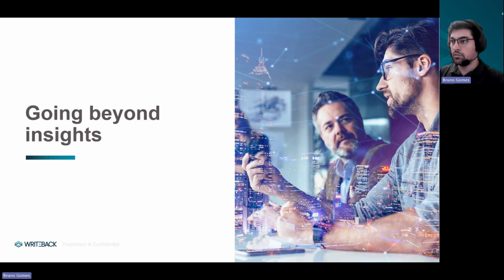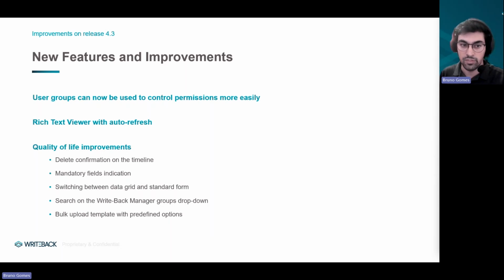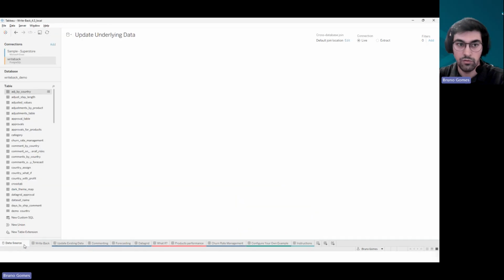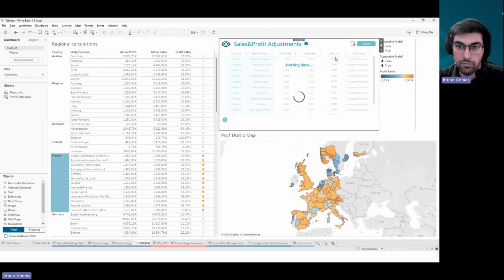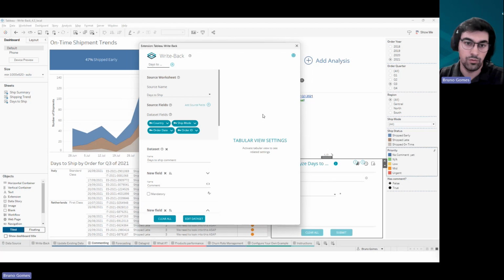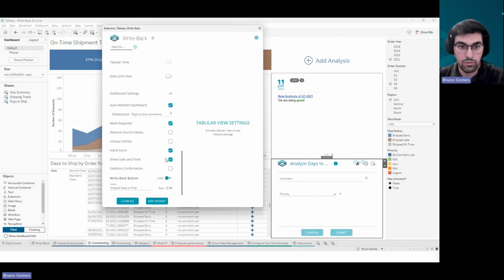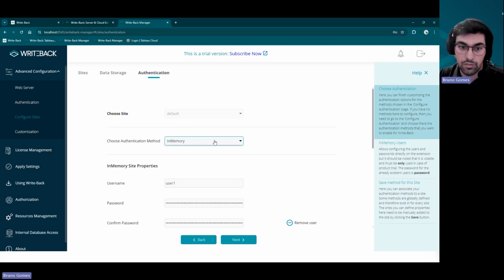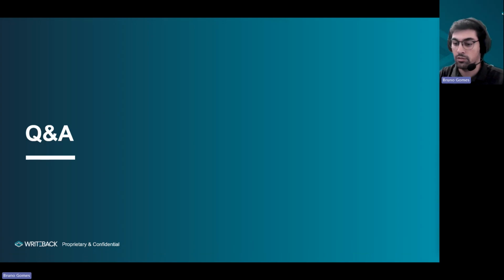Webinar | Write-Back - Product Walkthrough V 4.3 Server/ 1.1 Cloud